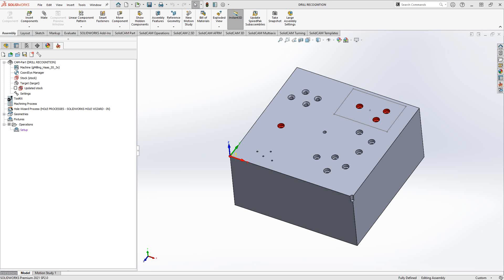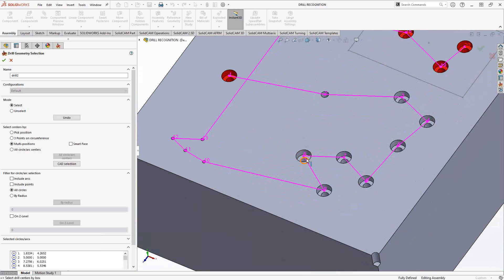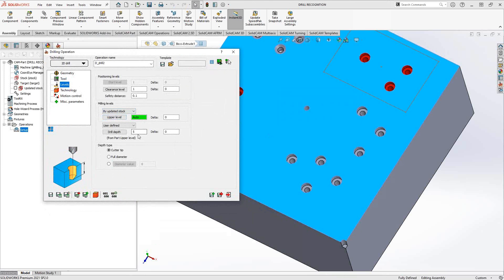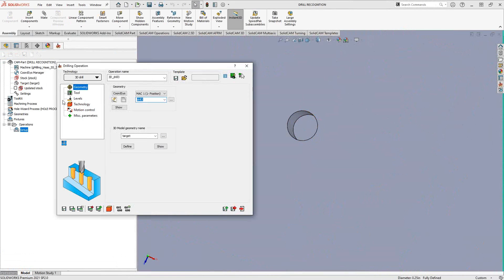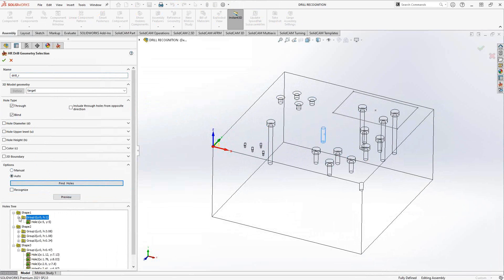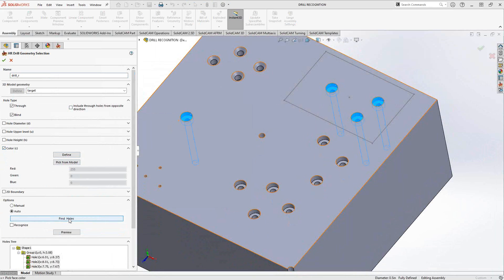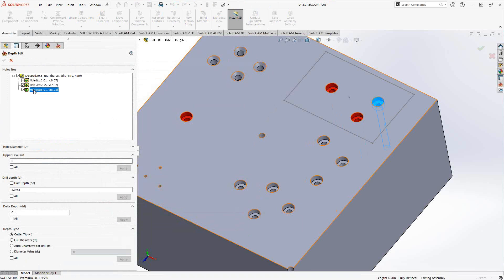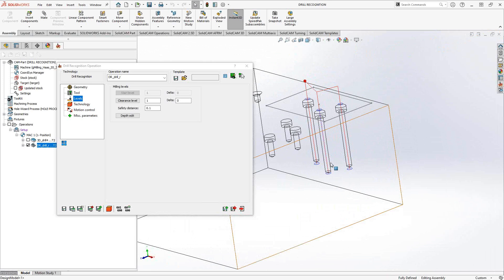Drilling vs Drill Recognition